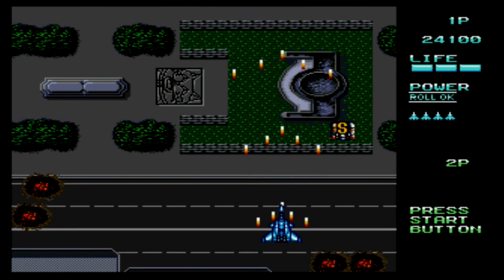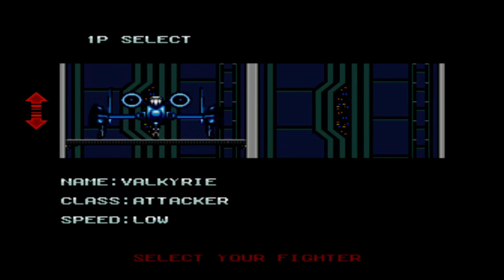Vapor Trail (Sega Genesis) | Sketch Review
Today we're taking a look at the Data East vertical shoot em up Vapor Trail for the Sega Genesis.